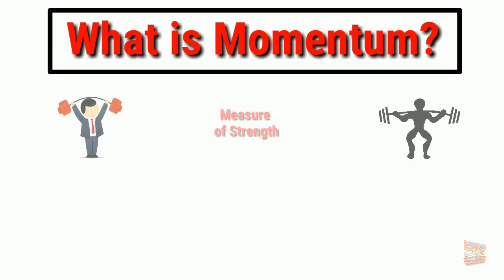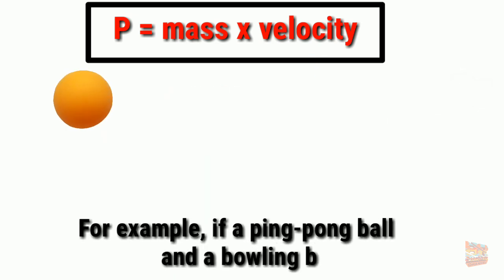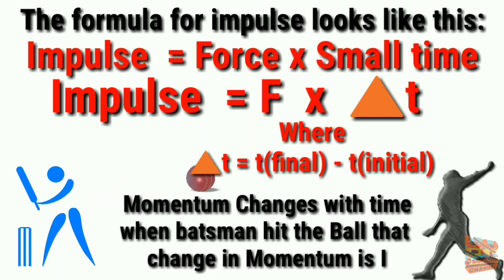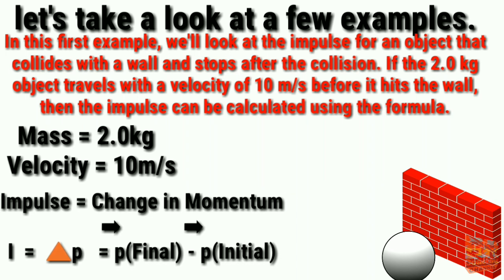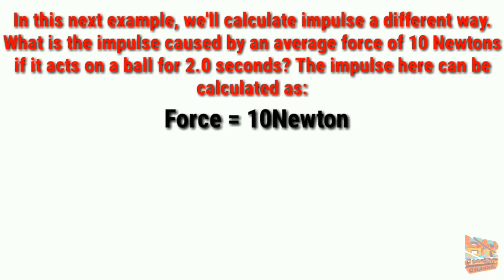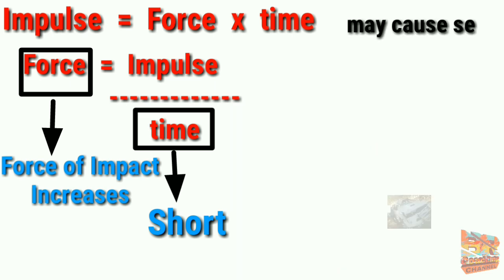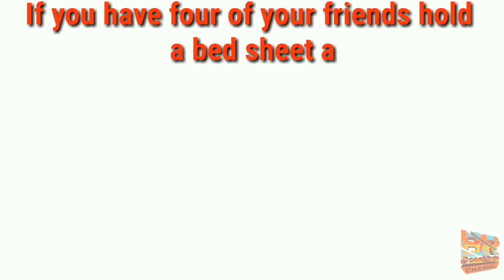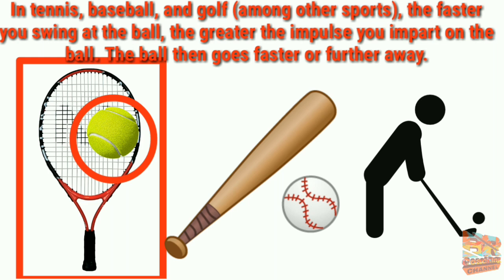What is Impulse?|Relationship Between Impulse and Momentum|How to calculate impulse|Physics|Examples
What is Impulse?|Relationship Between Impulse and Momentum|How to calculate impulse|Physics|Examples|Animation

In this video, you will learn about the concept of impulse and how you can apply it to a variety of interesting situations. You will learn about the relationship between impulse and momentum and how to calculate impulse through a variety of examples.

Watch these videos for a Better Understanding

Join our Telegram group to get free notes in pdf format and all the latest updates on the Brother Coaching Channel.

For buying science/maths projects or any other item which you will be liked on our other channel @786artandcraft
For this Contact on WhatsApp

I am very active on Social Media. To get the latest updates Follow now.